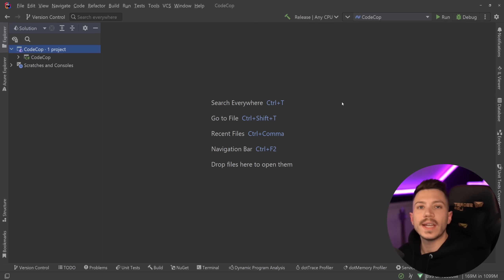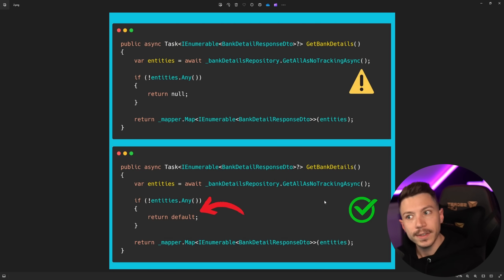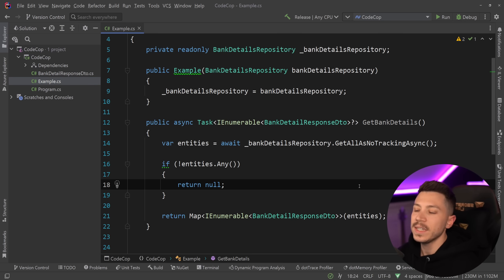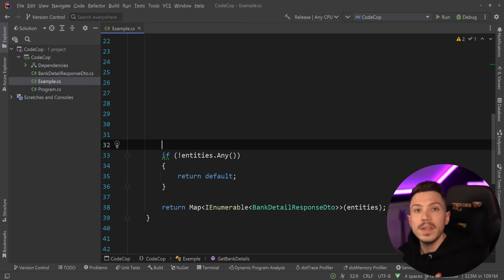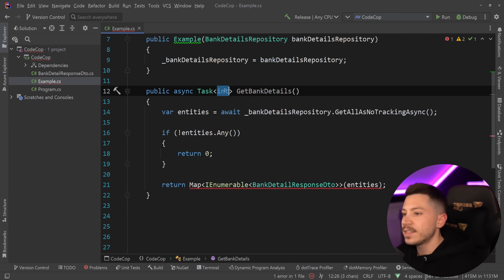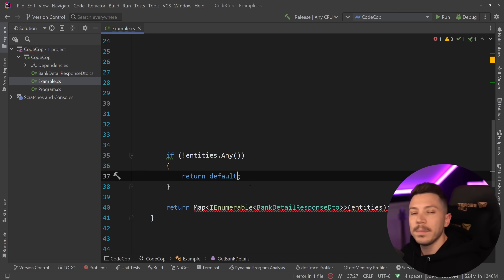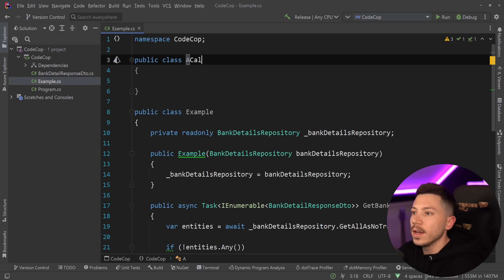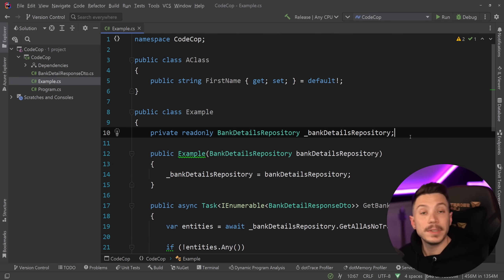"Stop Using null, Use default Instead in C#" | Code Cop #010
Hello, everybody, I'm Nick, and in this video, I will go through some really bad advice telling you that you shouldn't use null in C# but instead, you should be using the default keyword.